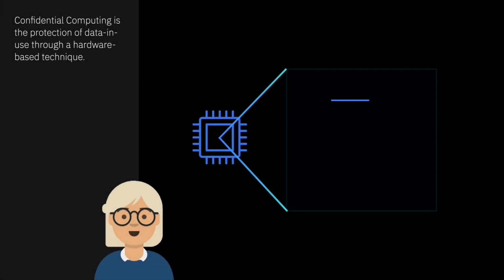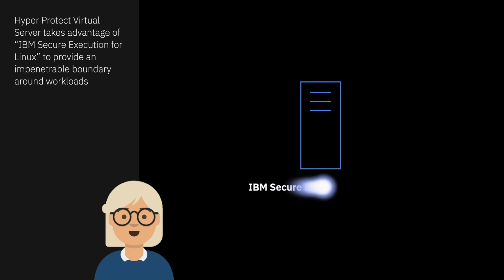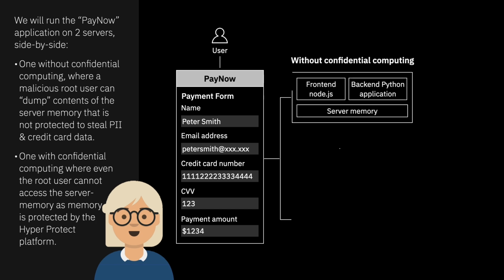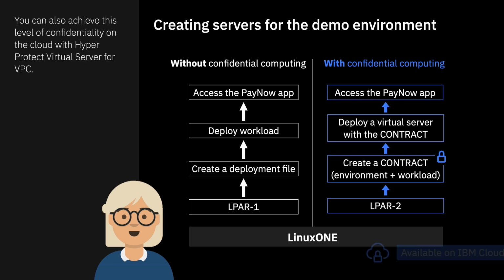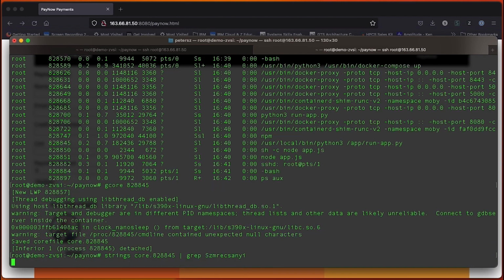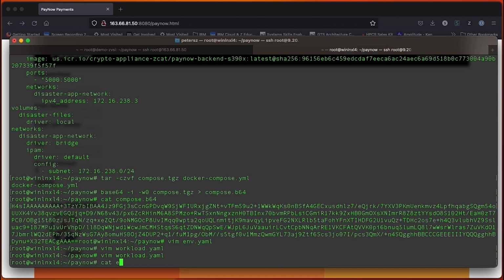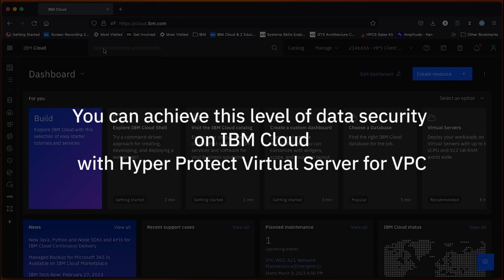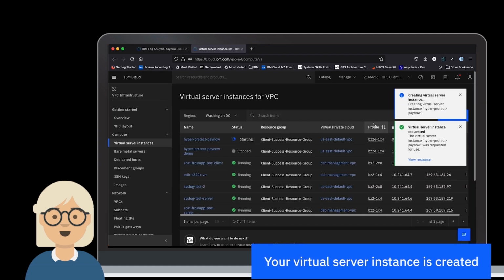Confidential computing for financial transactions using Hyper Protect Virtual Server for VPC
Confidential computing is the protection of data-in-use using a hardware-based technique. In this video, we demonstrate how to protect personally identifiable information (PII) and credit card information entered into web forms using confidential computing on the Hyper Protect Virtual Server.